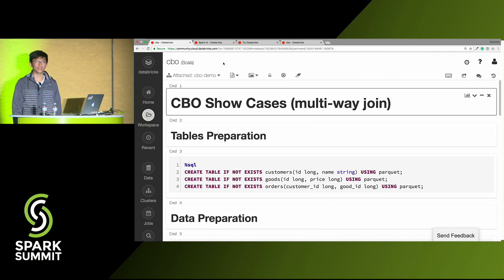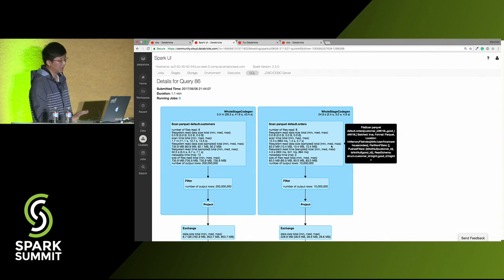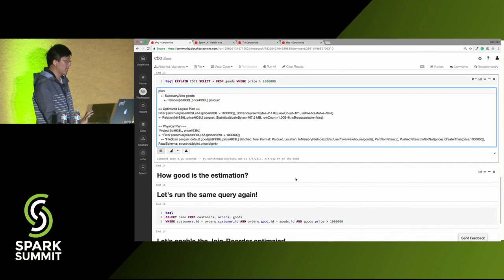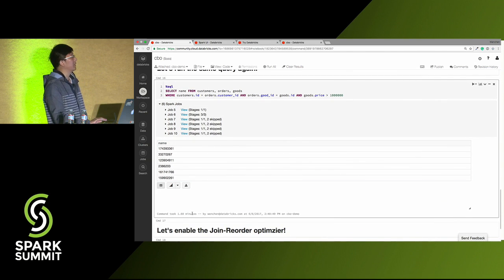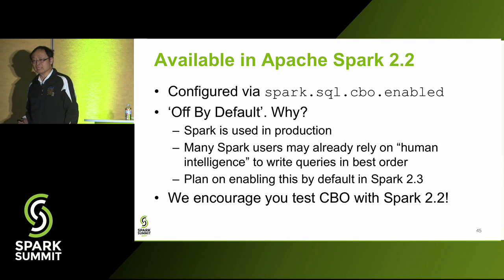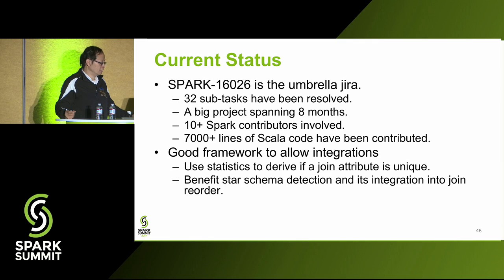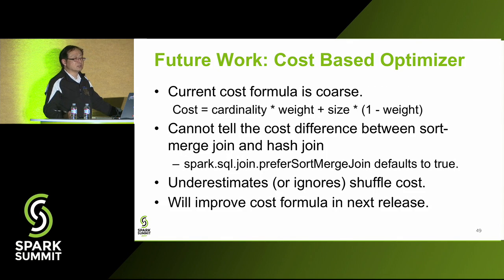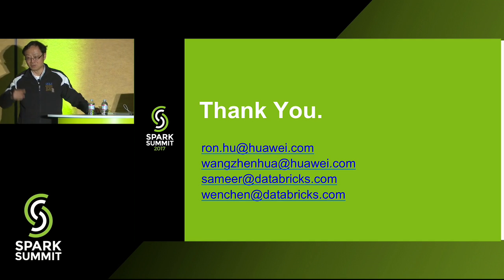Cost Based Optimizer in Apache Spark 2 2 continues - Zhenhua Wang & Wenchen Fan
Apache Spark 2.2 ships with a state-of-art cost-based optimization framework that collects and leverages a variety of per-column data statistics (e.g., cardinality, number of distinct values, NULL values, max/min, avg/max length, etc.) to improve the quality of query execution plans. Leveraging these reliable statistics helps Spark to make better decisions in picking the most optimal query plan. Examples of these optimizations include selecting the correct build side in a hash-join, choosing the right join type (broadcast hash-join vs. shuffled hash-join) or adjusting a multi-way join order, among others. In this talk, we'll take a deep dive into Spark's cost based optimizer and discuss how we collect/store these statistics, the query optimizations it enables, and its performance impact on TPC-DS benchmark queries. Talk contributors: Zhenhua Wang (Huawei Technologies) and Wenchen Fan (Databricks) Session hashtag